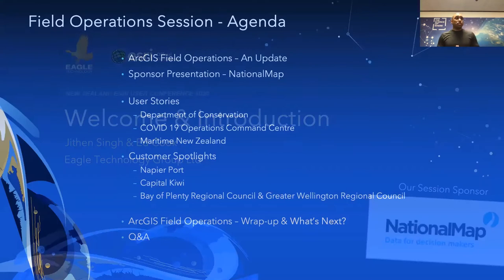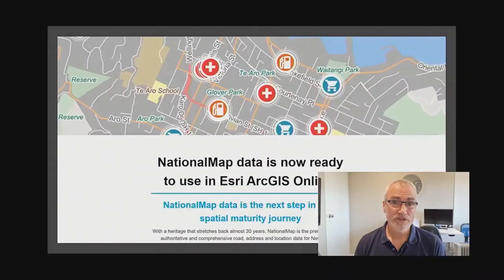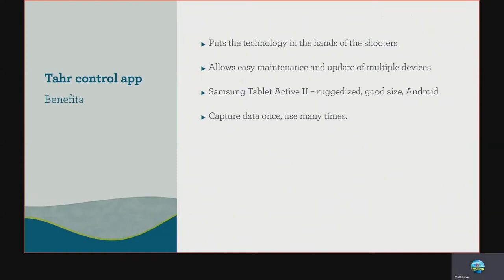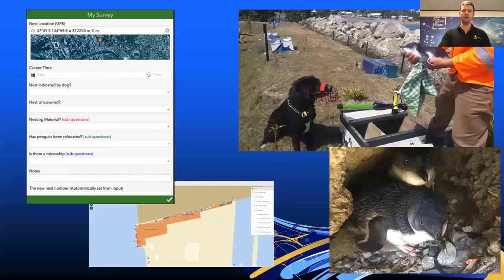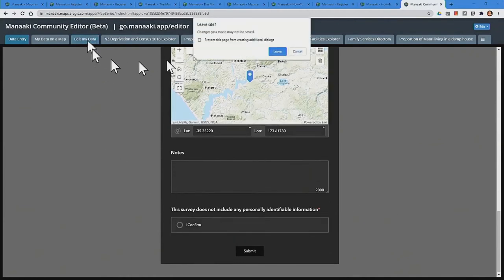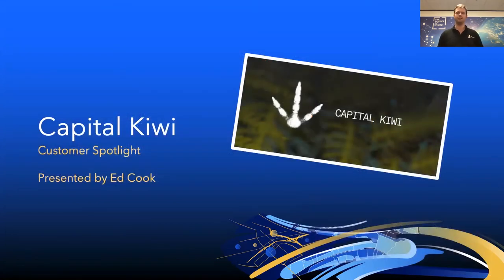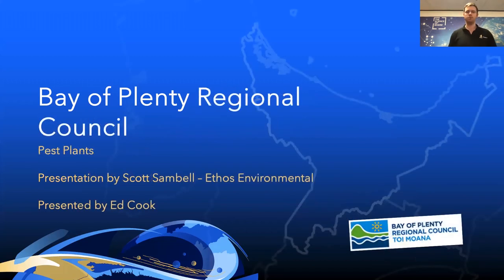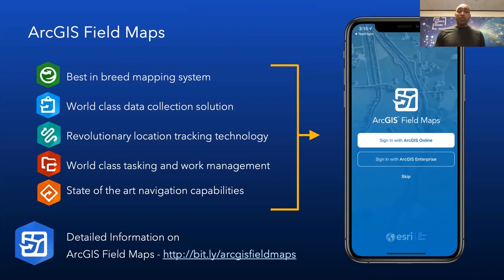NZEUC 2020 - Field Operations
Timings - NZEUC 2020 Fields Operations

ArcGIS Field Operations – An Update – Ed Cook
Time: 3:25

Time: 11:55

User Story – DOC – Matt Grose & Katie Milne
Time: 20:13

Customer Spotlight – Napier Port – Ed Cook
Time: 34:03

User Story – COVID19 OCC – Duane Wilkins & Anaru Mills
Time: 37:39

Customer Spotlight – Capital Kiwi – Ed Cook
Time: 54:36

User Story – Maritime New Zealand – Mike McMurtry
Time: 59:35

Customer Spotlight – BOPRC & GWRC – Ed Cook
Time: 01:11:13

ArcGIS Field Operations – What’s Next? & Wrap Up – Jithen Singh
Time: 01:19:32